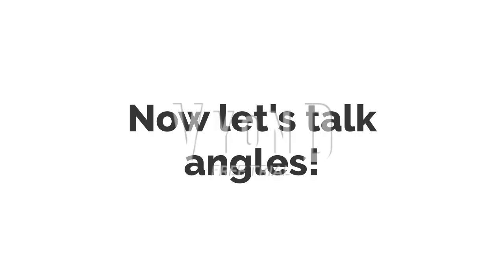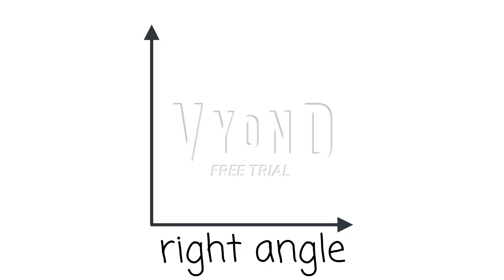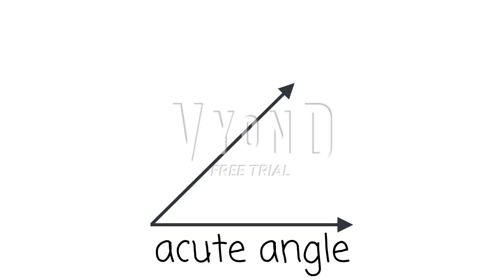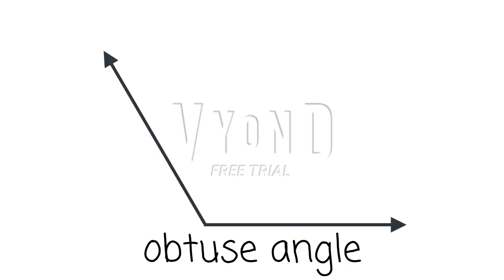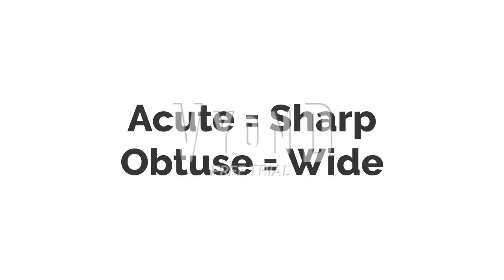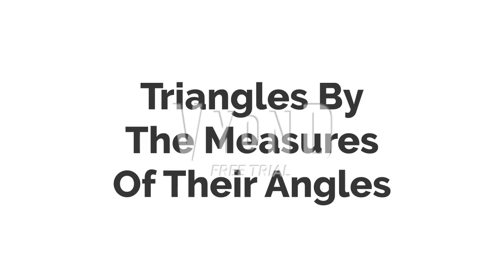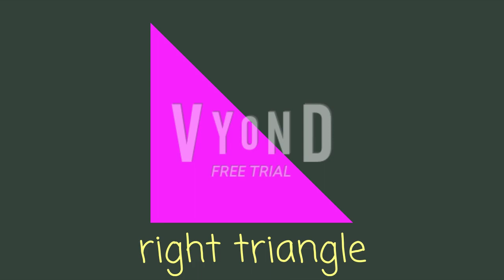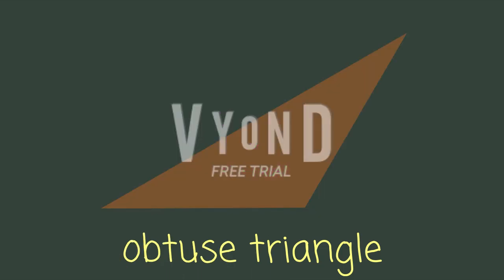Learning 2D Shapes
A video about 2d shapes.